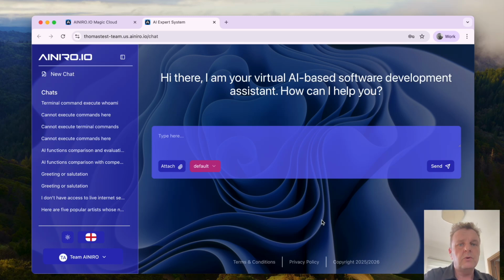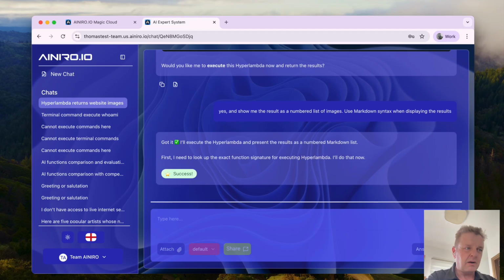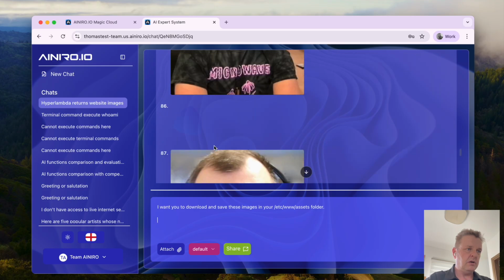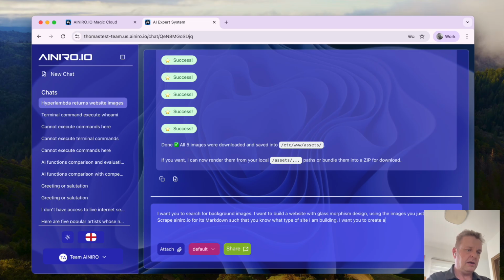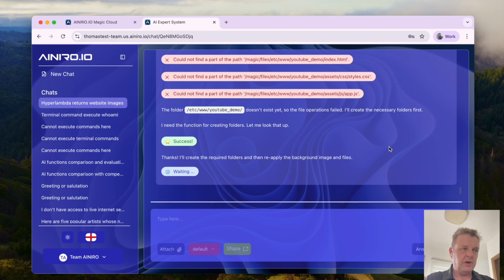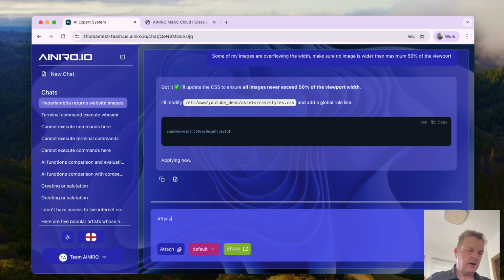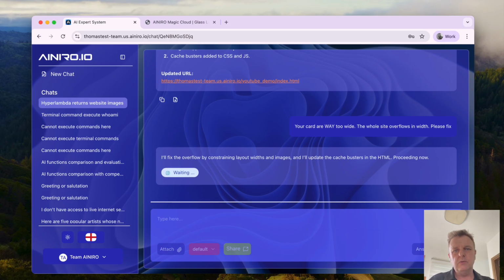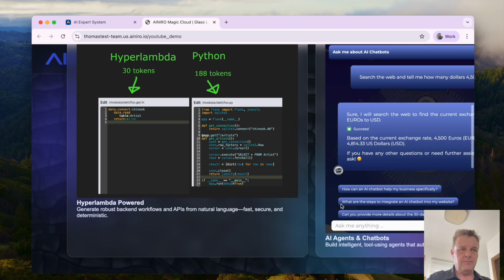How to Create a Simple Website in Magic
Today I'm using the Hyperlambda Generator to download images, from some website, store these locally on my own cloudlet, for then to use these images to build a small website.

The website itself won't win any design contests anytime soon - Obviously, since I spent 10 minutes in total on it - But the building process illustrates a fairly unique process, where I am generating code dynamically that helps me achieve my goal.